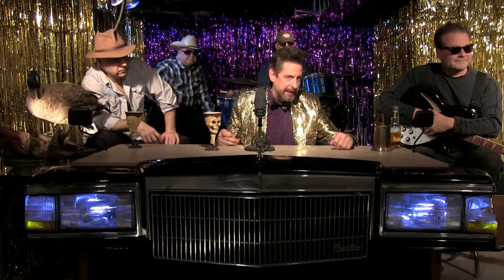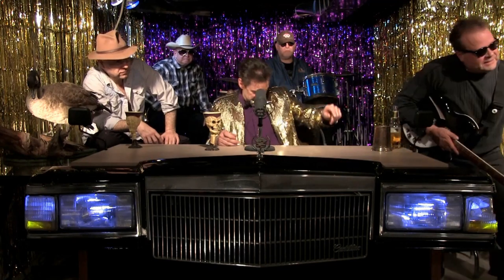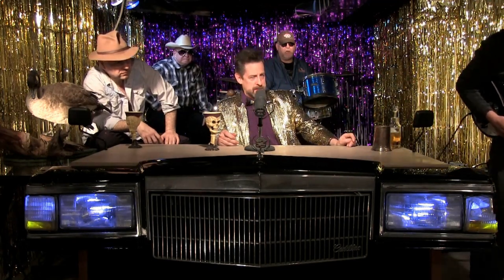The Cadillac Bill Show | Season 1 | Episode 5 Preview - Bubble Machine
🚀 Welcome to 'The Cadillac Bill Show' - The Perfect TV Show To Keep You Entertained! 🌟

👽 About 'The Cadillac Bill Show' 👽
Get ready to dive into a world of glittery curtains, bubbles, and mind-bending conversations about all things weird and wonderful. This is 'The Cadillac Bill Show,' the ultimate variety experience that defies convention and celebrates the extraordinary.

🇨🇦 Based in the vibrant heart of Hamilton, Canada, our show is a true reflection of the city's diversity and uniqueness. We take you on a wild ride through Hamilton life, exploring off-beat subjects with a style that's as captivating as it is informative.

- 🤣 It's not just comedy, but you'll be laughing out loud.
- 🎤 Musical guests include top talents like Ginger St. James, Tom Wilson, Robert Gordon, Jack Pedler, and Anvil.
- 👻 Explore the paranormal, UFOs, and supernatural phenomena.
- 🚗 Dive into car shows and other intriguing events.
- 💃 Meet the Hammercity Roller Girls and the enigmatic Dungeon Divas.

💥 Why 'The Cadillac Bill Show' 💥
Discover the odd and sublime underbelly of Hamilton, where reality blurs with the surreal. Our show is a celebration of everything that makes Hamilton unique.

📢 Join Us! 📢
Ready for a journey that's part entertainment, part exploration, and all fun? to start streaming 'The Cadillac Bill Show' for FREE on TUBI. Don't miss a moment of the madness!

🔍 Keywords 🔍
Cadillac Bill | Cadillac Bill TV | The Cadillac Bill Show | TUBI | Variety Show | Hamilton Canada | Offbeat | Comedy | Music | Paranormal | Car Shows | UFOs | Roller Girls | Dungeon Divas | Entertainment | Free Streaming | Free TV

Join the adventure on 'The Cadillac Bill Show' - the show that'll keep you entertained, informed, and utterly hooked from the first glittery curtain! 🌟

This video clip has been licensed by Blue Pie Records. For more information on this video and Blue Pie Records please